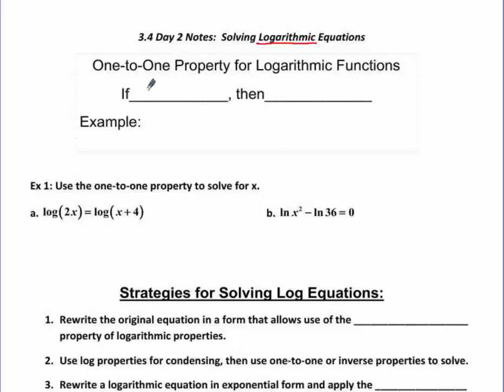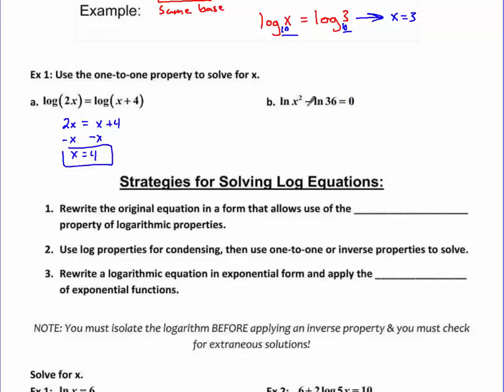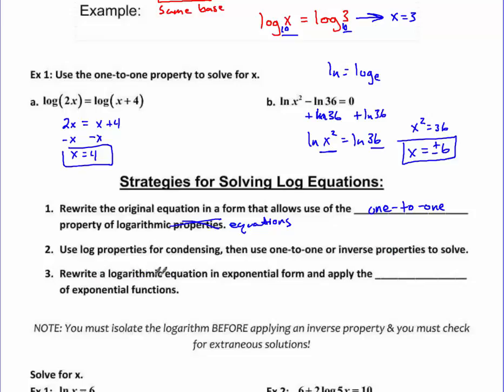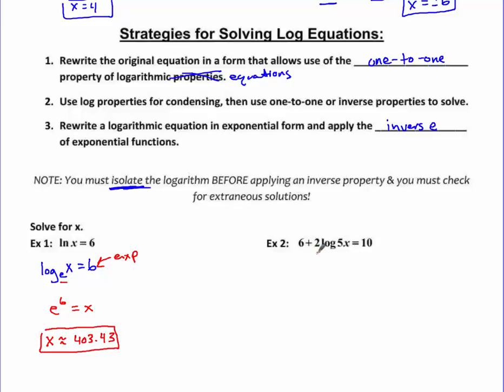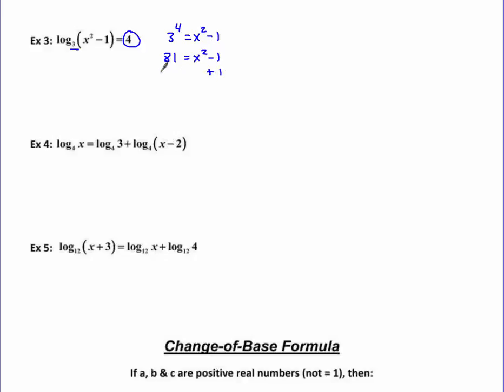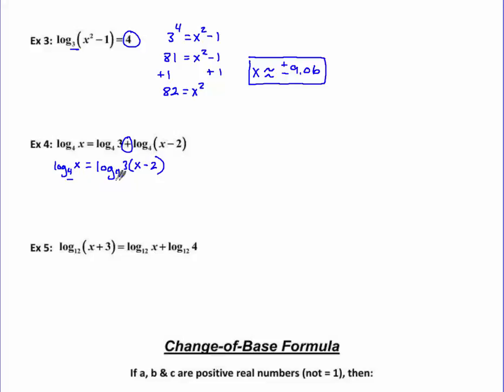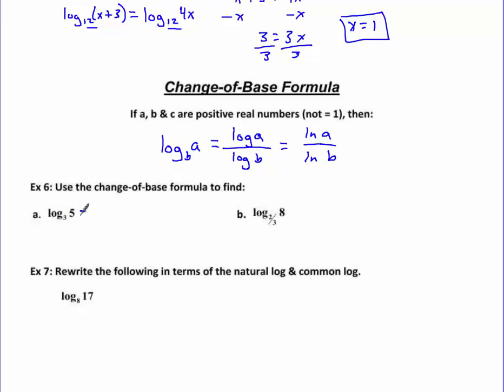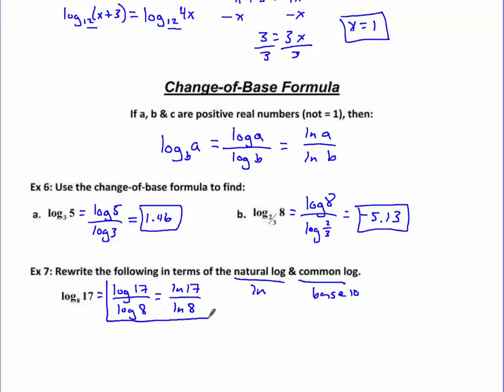3.4 Day 2